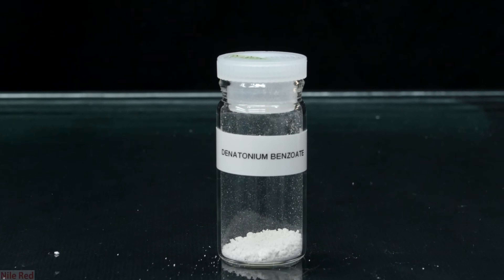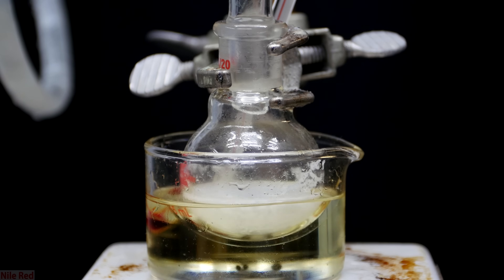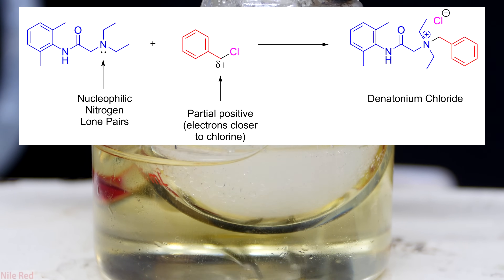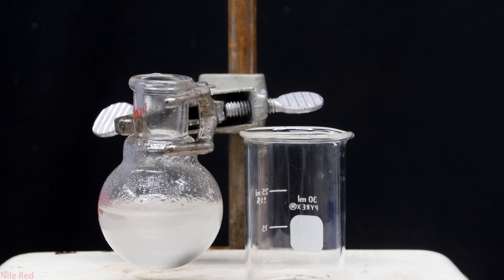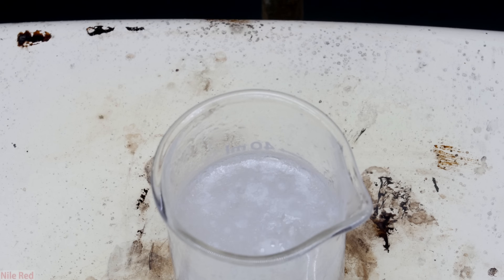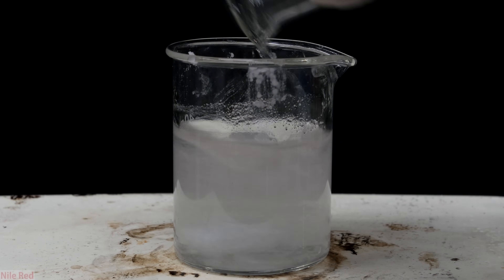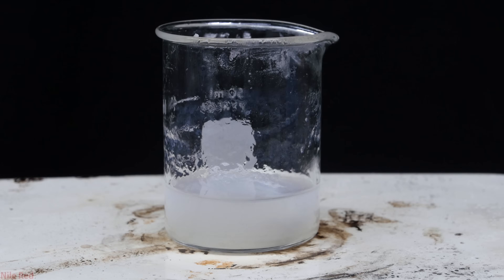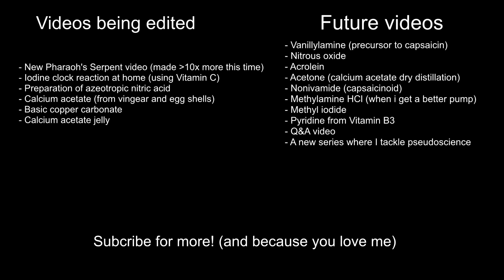Making denatonium benzoate - the world's most bitter chemical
Hey guys, today we're going to be making denatonium benzoate from lidocaine, benzoic acid and benzyl chloride that I made in previous videos.

The intro video was made by user Linus Tuttle Thank you!